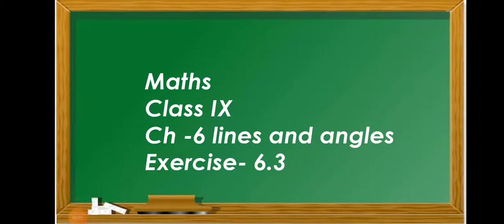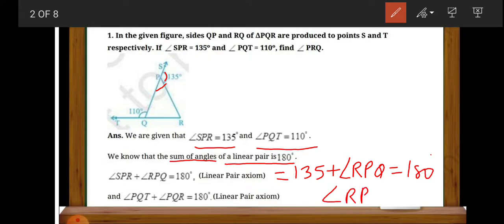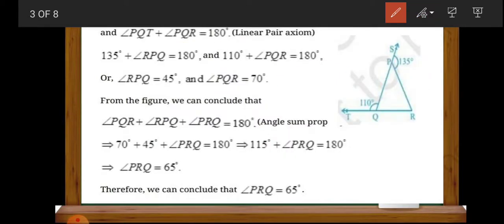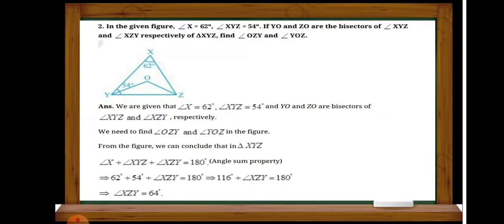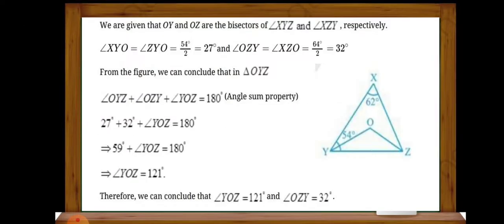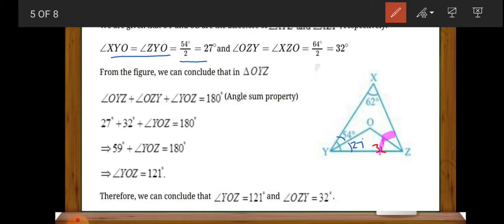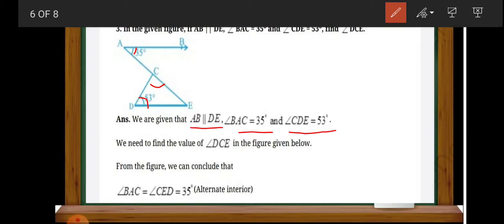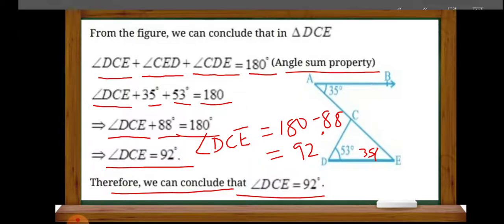maths_ch6_ ex6.3 part 1_ 8 july